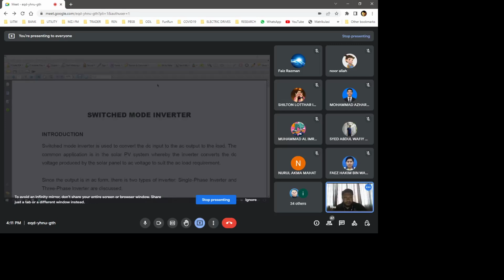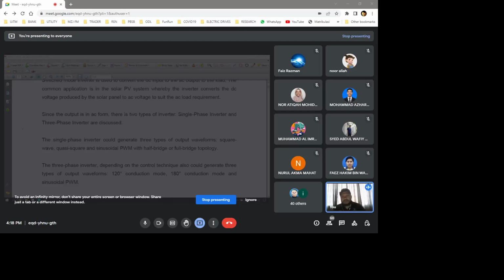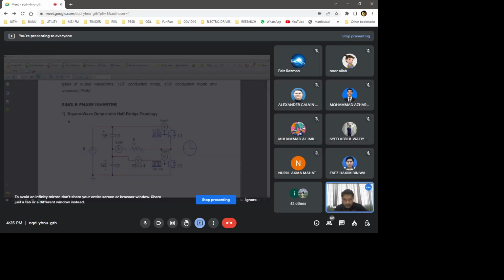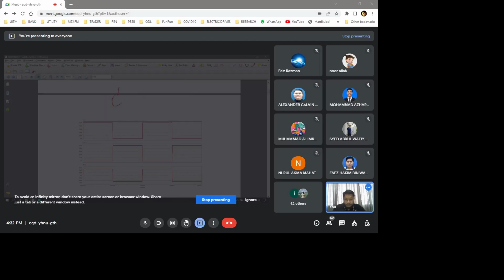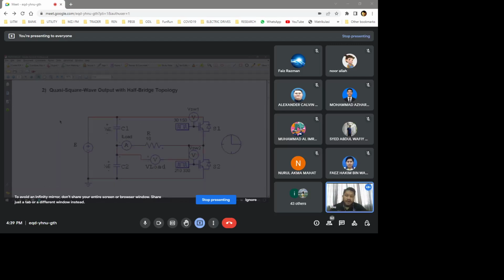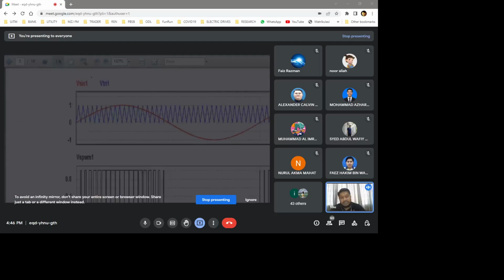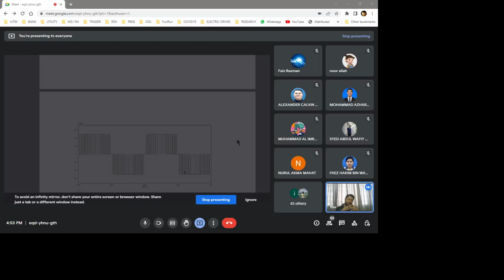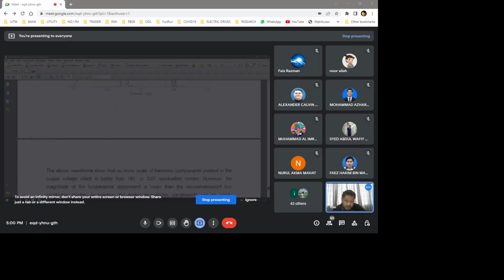220707 WK13 BothGroup